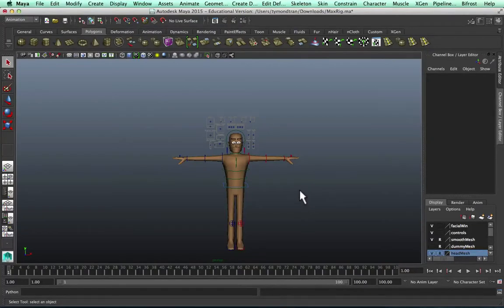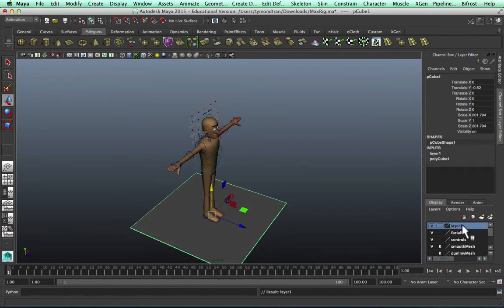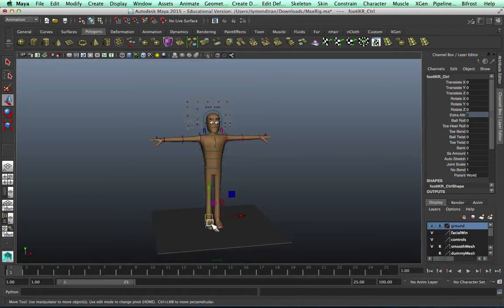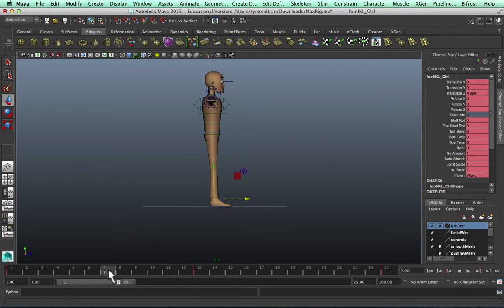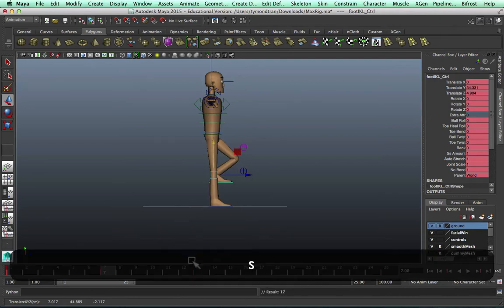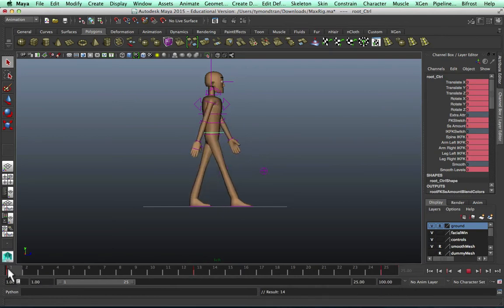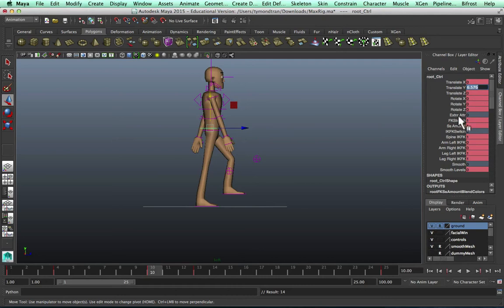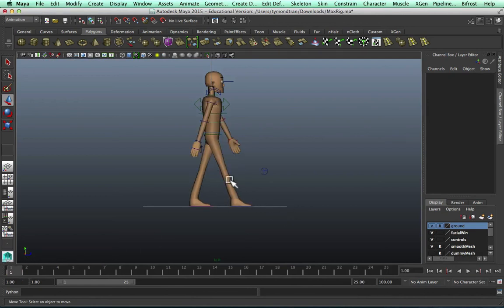6.11 - Walk tutorial 1